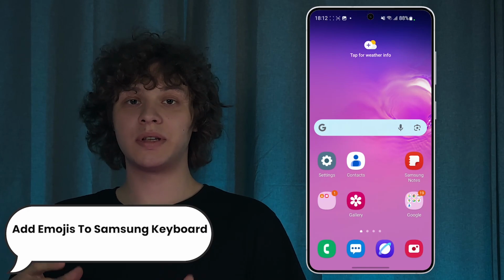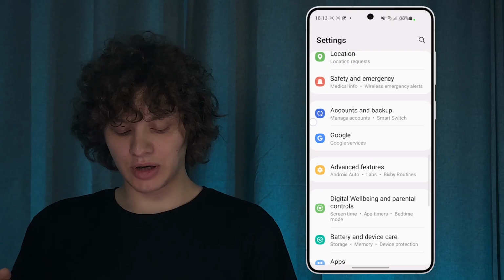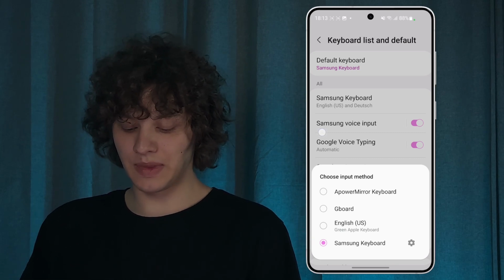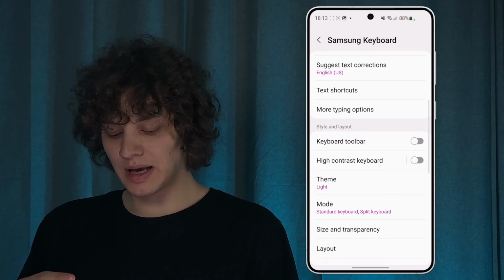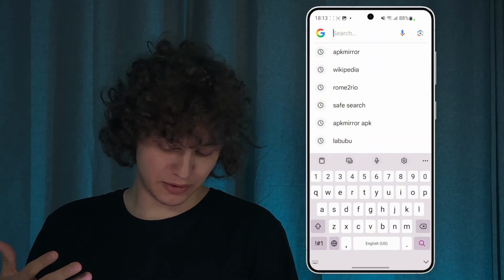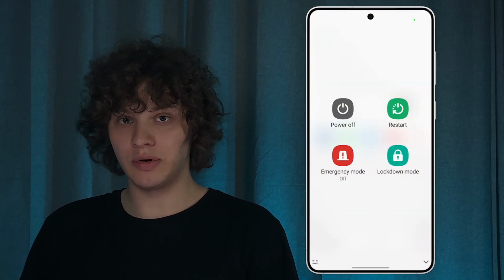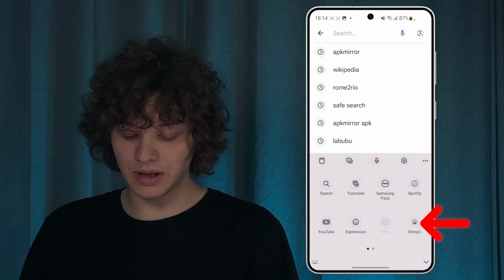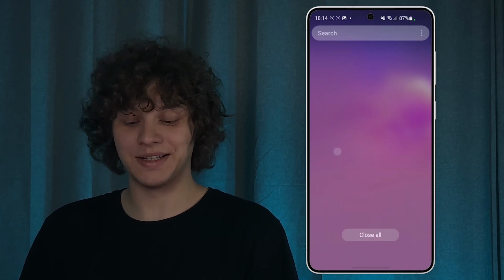How to Add Emojis to Samsung Keyboard | Emoji Panel & Keyboard Settings Guide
In this quick Samsung tutorial, you’ll learn how to add emojis to the Samsung Keyboard, open the emoji panel, and use emoji shortcuts on any Galaxy phone.
We also cover how to enable Emojis, Stickers, AR Emoji, and GIFs inside the keyboard toolbar.

💡 Works on Samsung Galaxy S, A, M, Note, Z Flip, Z Fold, and all devices running One UI.